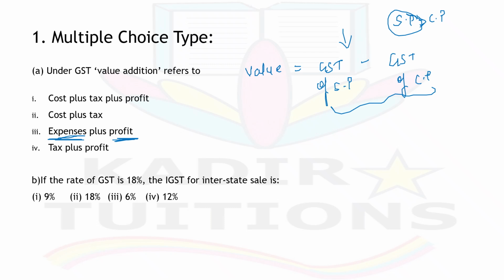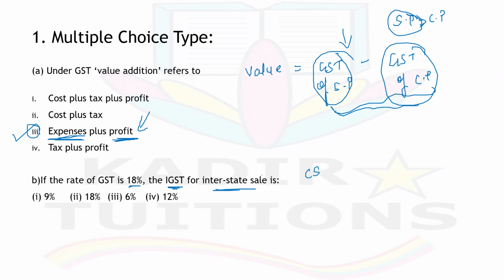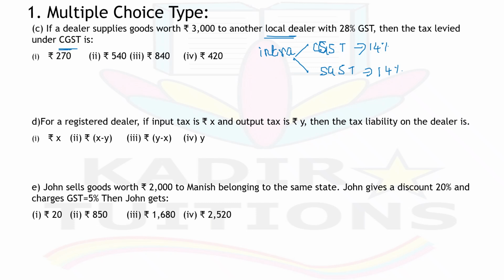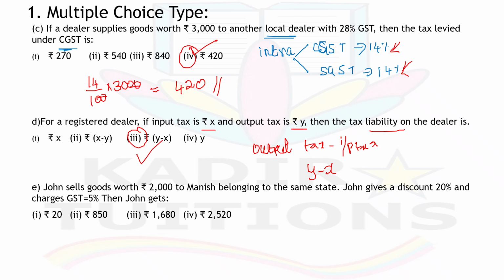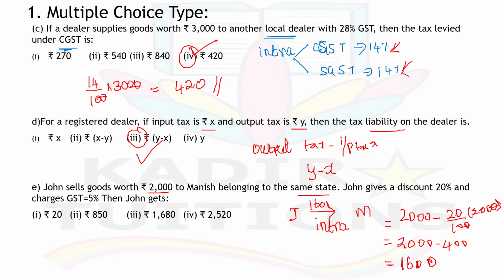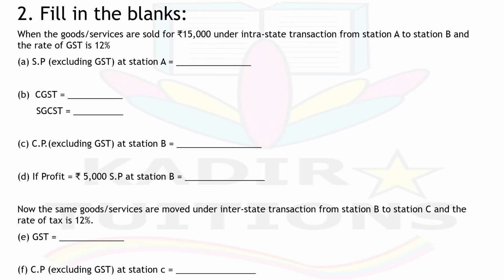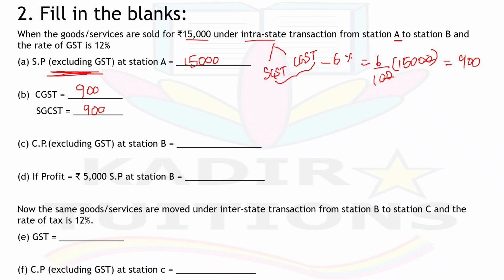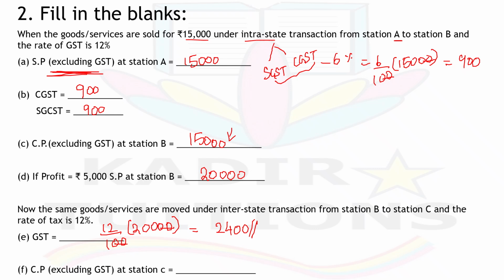GST on Value Addition | Chapter 1 | Class 10 ICSE | EX 1(B) Questions 1 & 2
This video explains the solutions for question 1 and 2 of Ex 1(B) belongs to chapter 1 class 10 ICSE Selina publications.

GST on Value addition Video series.